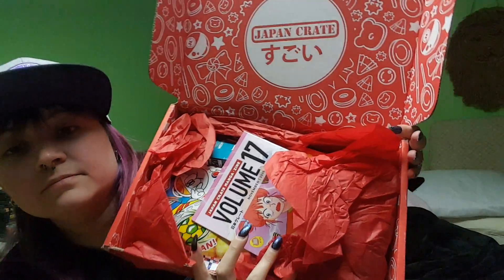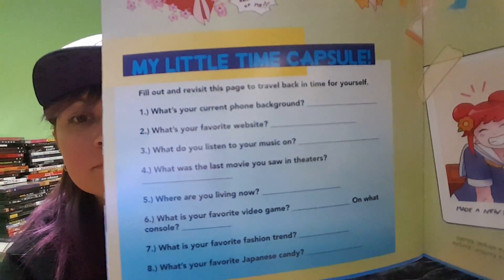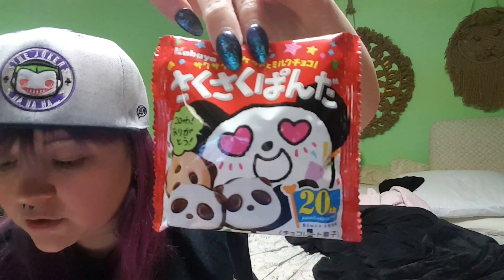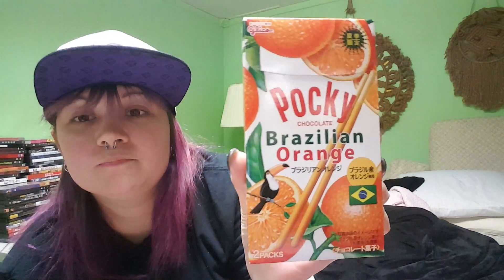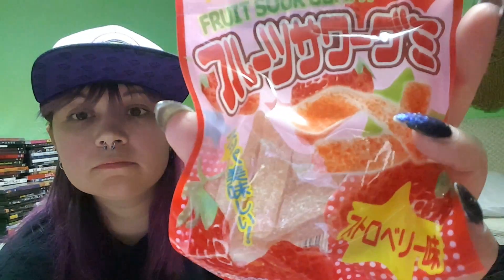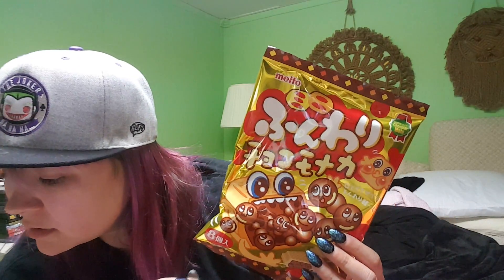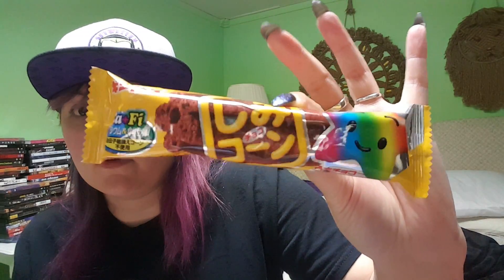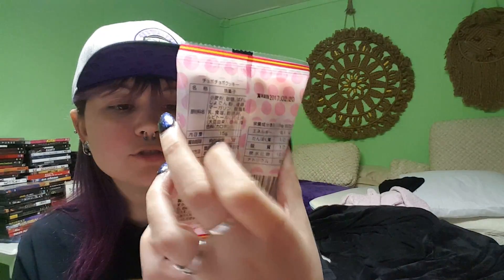2016 November Japan Crate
Pricing Information:

All sizes come with FREE 2-Day Shipping to the US

Mini (4-6 items, 1/2lb Crate)
1 Month Subscription: $12/month
3 Month Subscription: $11.33/month = $34 due at purchase
6 Month Subscription: $11/month = $66 due at purchase
1 Year Subscription: $10.83/month = $130 due at purchase*

Original (8-10 items, 1 DIY Kit, 1lb Crate)
1 Month Subscription: $25/month
3 Month Subscription: $24/month = $72 due at purchase
6 Month Subscription: $23.33/month = $140 due at purchase
1 Year Subscription: $22.50/month = $270 due at purchase*

Premium (12-14 items, Drink, 1 DIY Kit, Bonus Item)
1 Month Subscription: $30/month
3 Month Subscription: $29/month = $87 due at purchase
6 Month Subscription: $28.33/month = $170 due at purchase
1 Year Subscription: $27.50/month = $330 due at purchase*

*Includes Bonus Gift